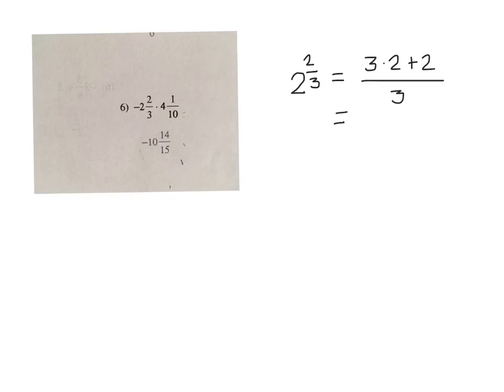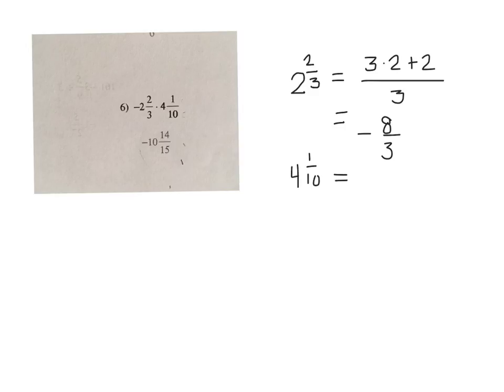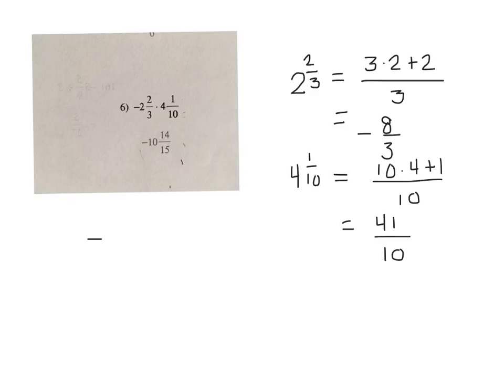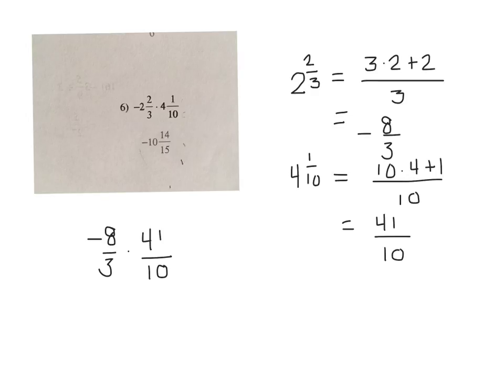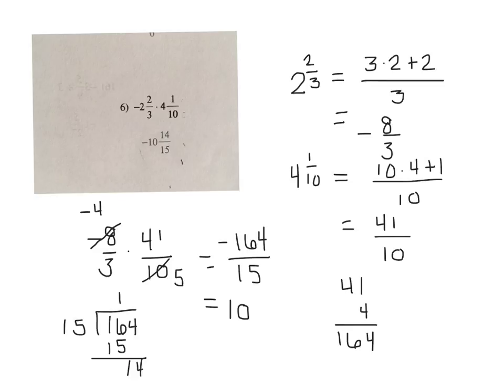Multiplying Mixed Numbers for Allison